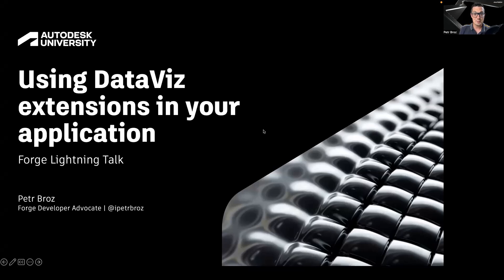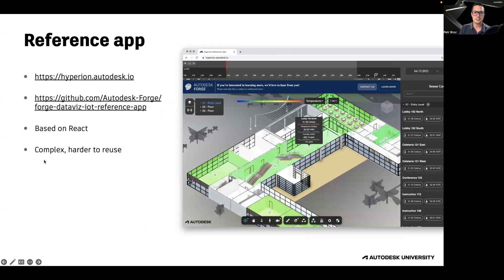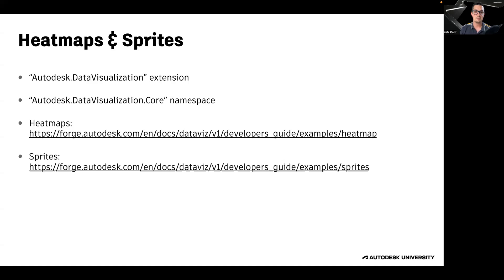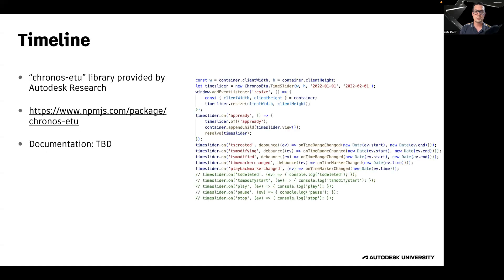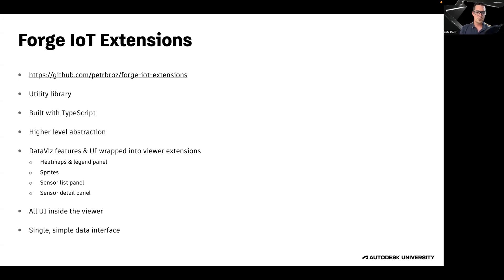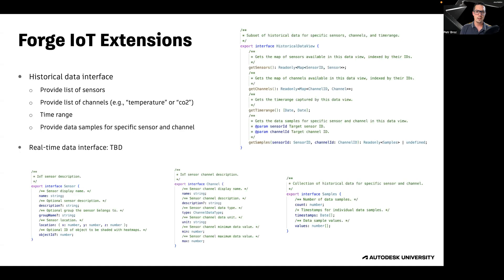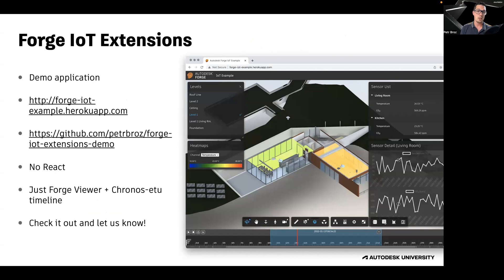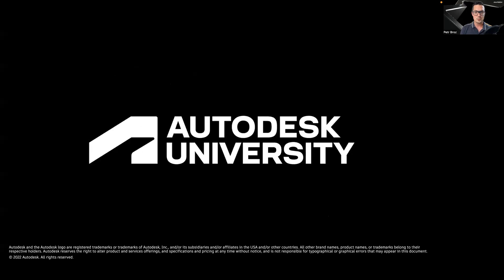Using data visualization extensions in your application - Lightning Talks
In this Lightning Talk, Petr Broz discusses the use of data visualization extensions in your application to help bring sensory data to your designs. Visit forge.autodesk.com to learn more.